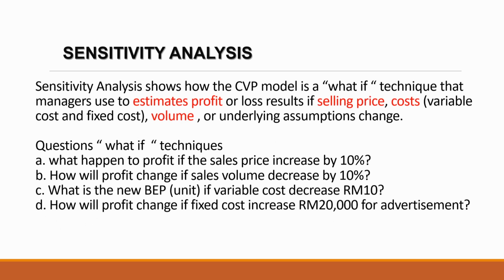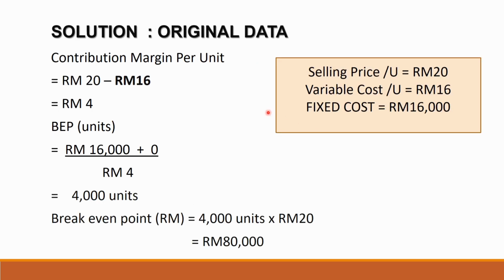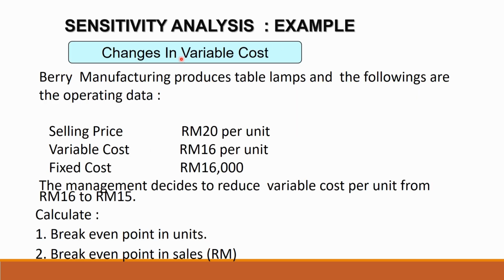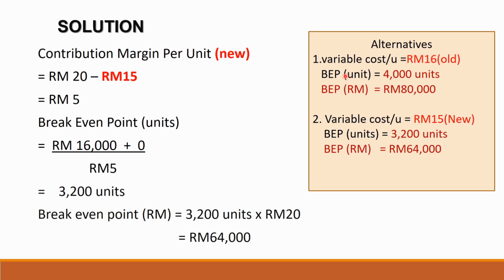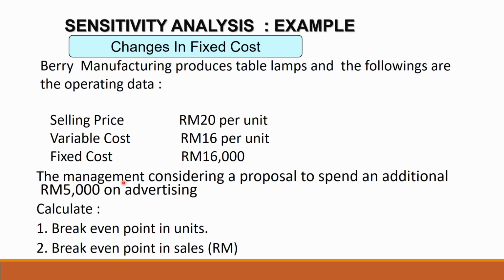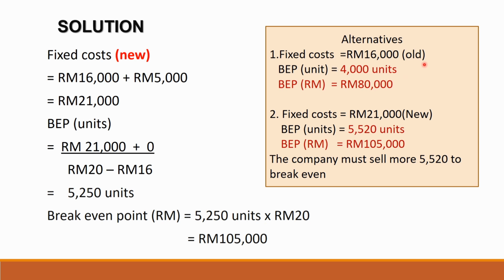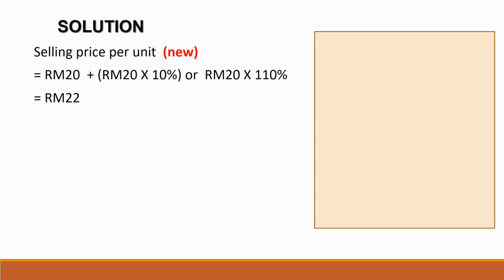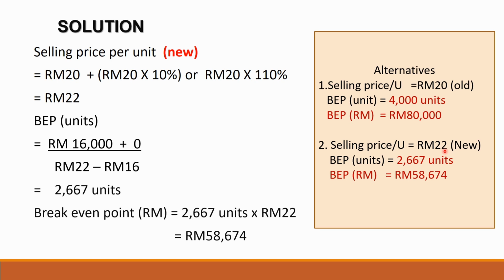Cost Volume Profit and Sensitivity Analysis